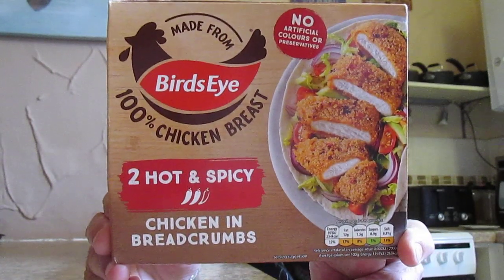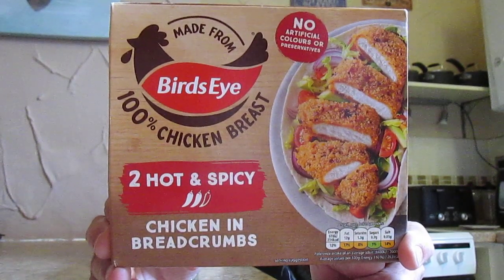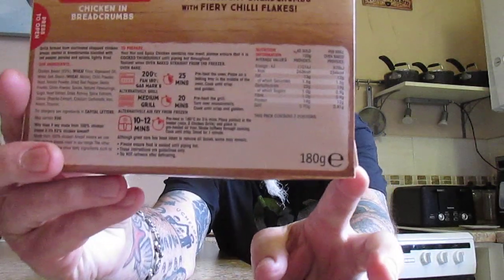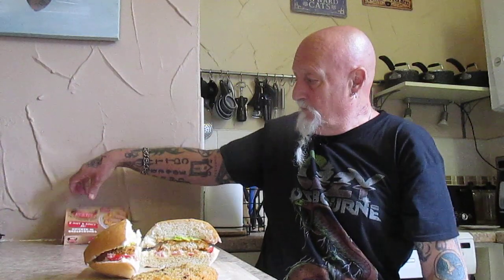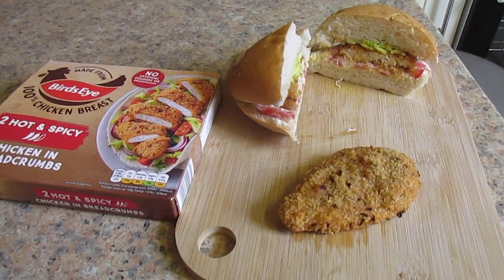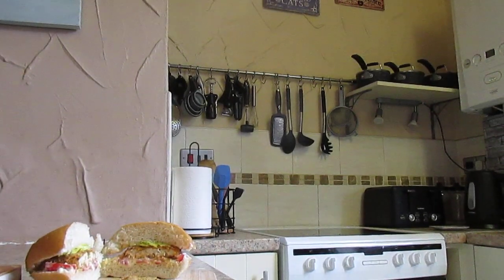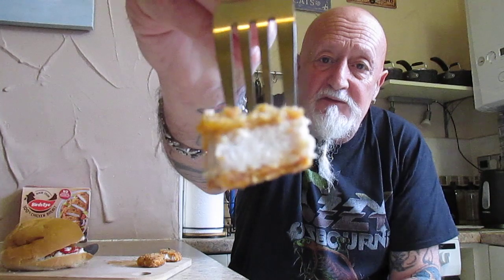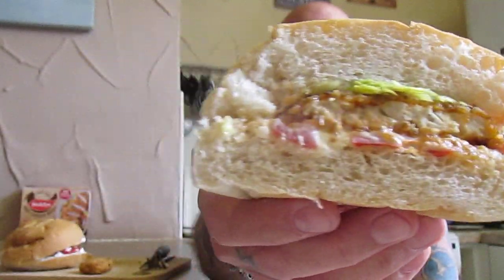2 Hot and Spicy Chicken Breast in Breadcrumbs - Birds Eye - Farmfoords - £1.69 - Food Review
I saw this in Farmfoods the other day and bought it to review ! So what was it like ?
The Breadcrumb coating was very nice and full of flavour and chilli heat - the Chicken I enjoyed because it was very tender and tasted like Chicken which is very refreshing to find these days - for the Flavour of the breasts I give a score of 7.5 out of 10 and for the heat for my chilli tolerance I score it 3.5 to 4 out of 10 - it was a pleasant and lasting heat - the product also left a nice aftertaste in the mouth - if you like Hot and Spicy give them a try - I would buy them again !  for price  , quality and taste they are very good in my opinion